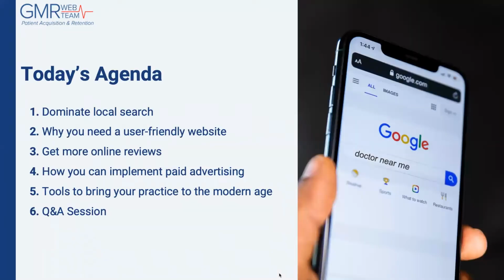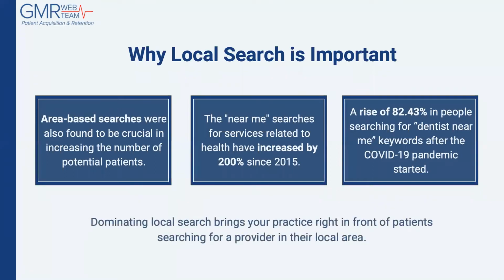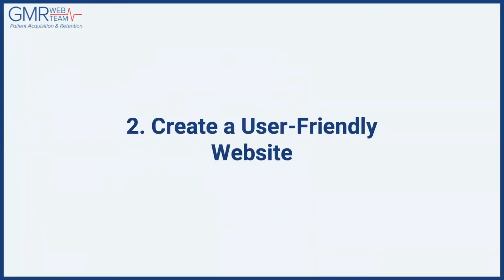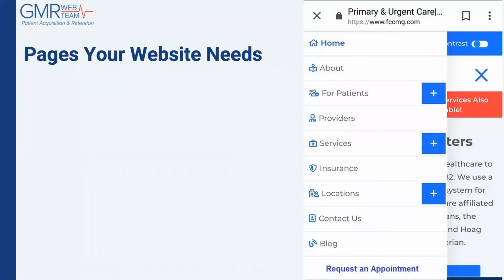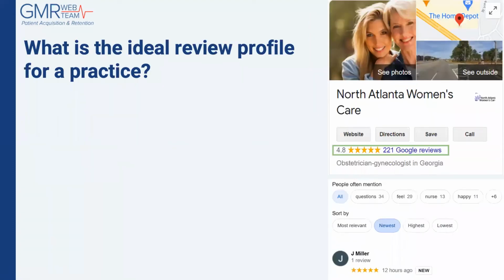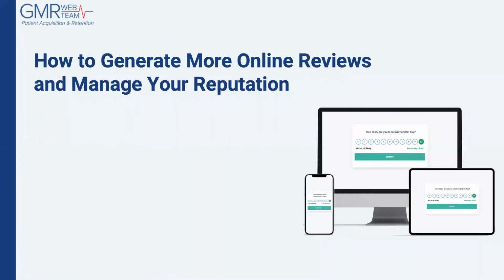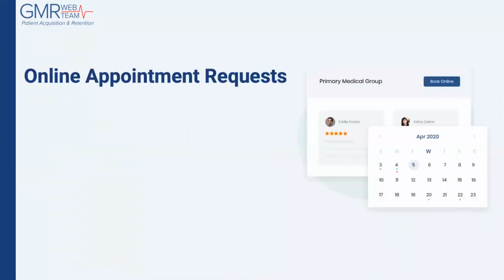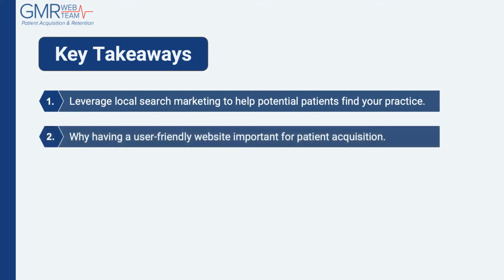How to Get Prospective Patients in this Digital Era | GMR Web Team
Acquiring patients online is critical for the growth of your practice since most patients search online to find their ideal provider.
However, many practices and doctors struggle to attract patients because of low local search rankings or bad reviews. They are also unsure about getting a regular flow of patients at their practice. In this webinar, we'll share how you can attract more prospective patients from online sources.

In this webinar, we’ve discussed:
Why dominating local search is vital for your healthcare practice
How does a user-friendly website help with patient acquisition?
How to generate more online reviews to manage your online reputation
Precise targeting with paid advertisement for your healthcare practice
The tools to upgrade your practice and enhance the patient experience